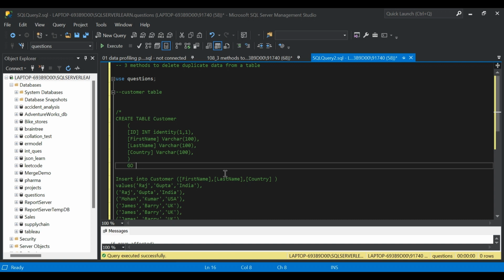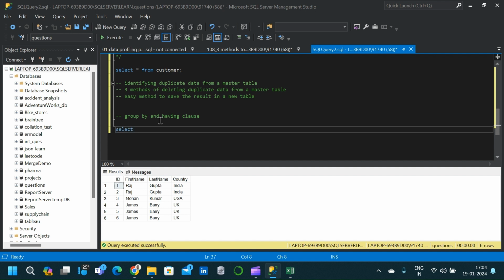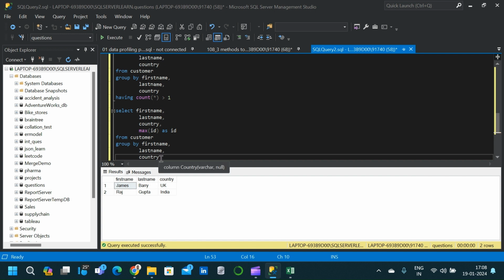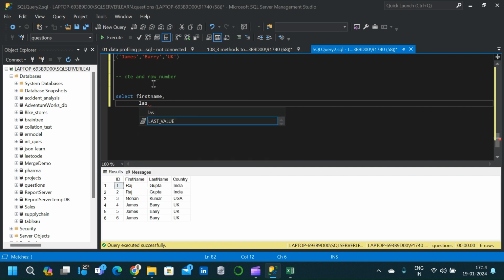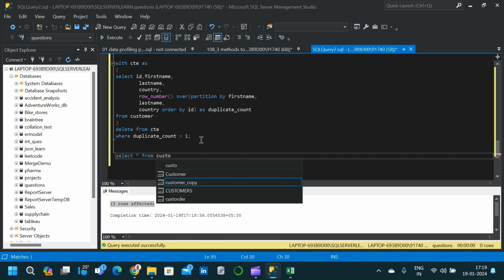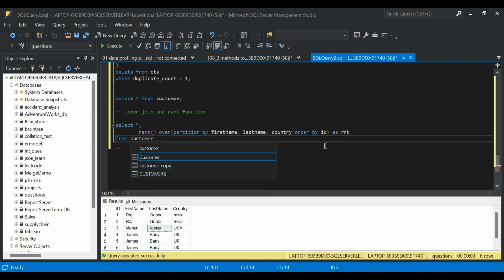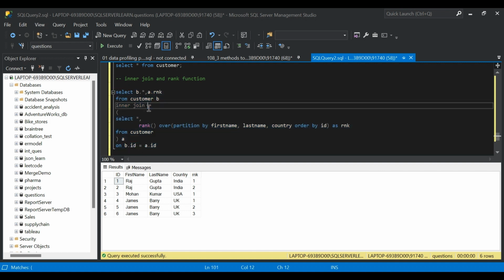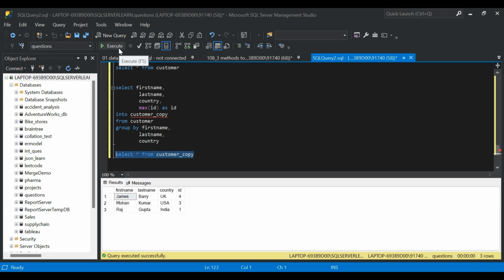SQL | 3 Methods to Delete Duplicate Data using SQL | Delete Duplicate Data from Master Table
In this video I will take you through 3 methods to identify and delete duplicate from the master table.

Duplicate rows in a table can arise due to various reasons, and it's often necessary to clean up the data by removing these duplicates. This video contains detailed explanation of how to delete duplicate data using sql from a master table.

Table script:

    [ID] INT identity(1,1),
    [FirstName] Varchar(100),
    [LastName] Varchar(100),
    [Country] Varchar(100),
    GO

Insert into Customer ([FirstName],[LastName],[Country] )
values('Raj','Gupta','India'),
('Raj','Gupta','India'),
('Mohan','Kumar','USA'),
('James','Barry','UK'),
('James','Barry','UK'),
('James','Barry','UK')